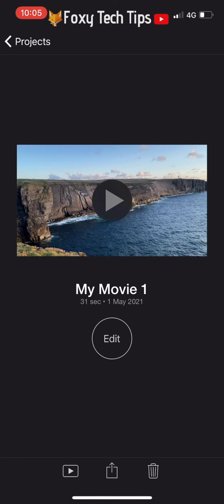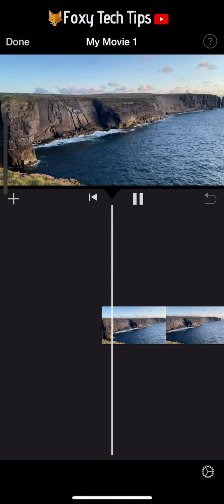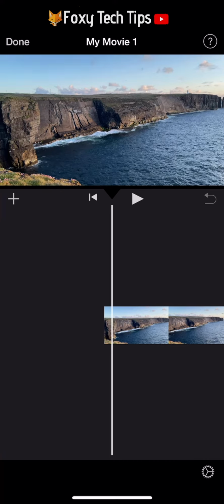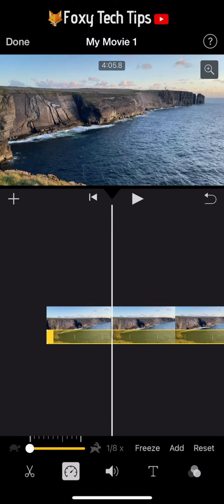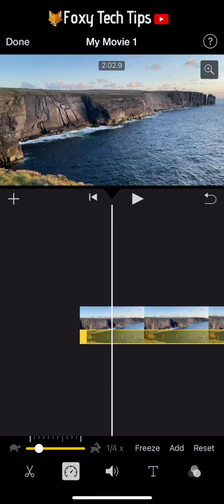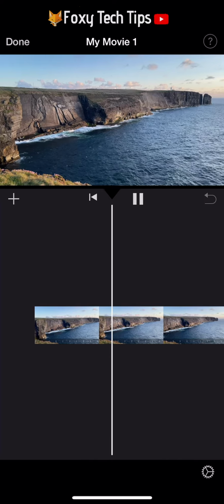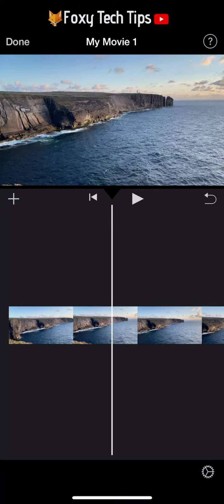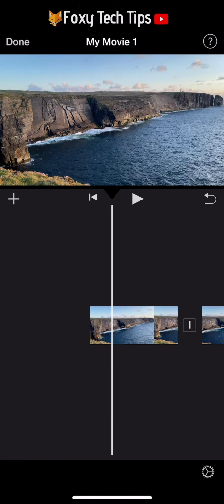How To Slow Down Videos in iMovie on iOS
Easy to follow tutorial on creating slow-motion videos in iMovie for iPhone & iPad! I'll show you how to slow down your video clips easily in iMovie!

Steps:

- Making videos slow motion is easy to do with iMovie, start by adding the video to your timeline.

- Select the video in your timeline so that it's highlighted in yellow.

- Tap the speed button from the bottom editing menu.

- You can now drag this slider to affect the speed of the video, drag it to the left to make it slower or drag it right to make it faster.

- It tells you how slow it is compared to the original clip in fractions, for example ‘1/4/ speed’.

- If you only want to make a certain part of the clip slower, first split the clip and then edit the speed of the split clip.